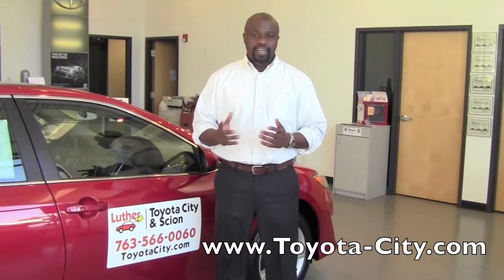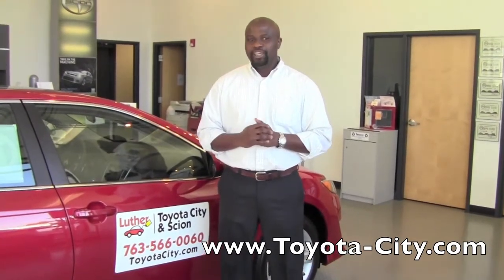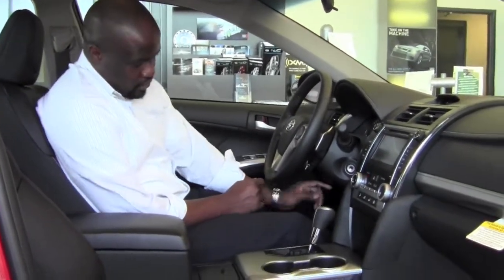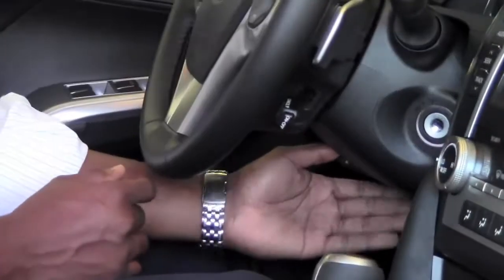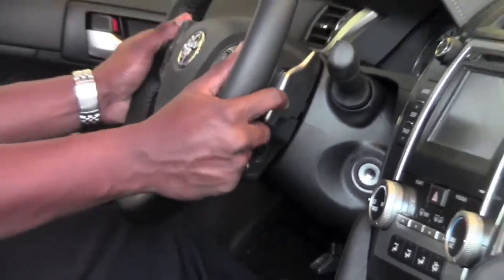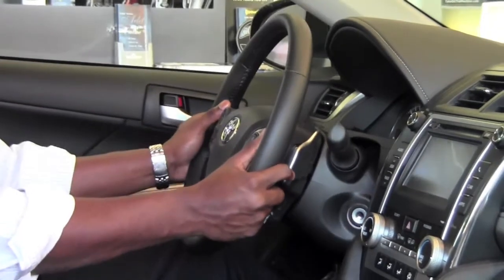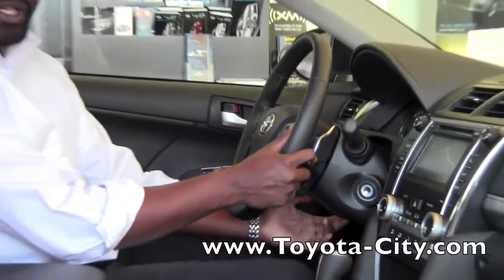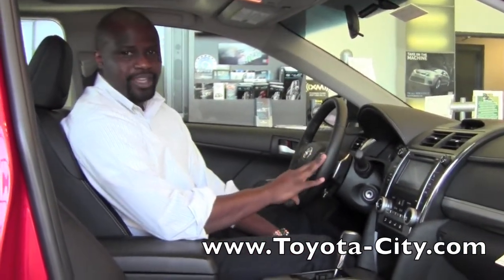2012 | Toyota | Camry | Steering Wheel Tilt and Telescoping | How To by Toyota City Minneapolis MN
Learn the feature of tilt and telescoping with your steering wheel in your 2012 Toyota Camry. Minneapolis MN ‪